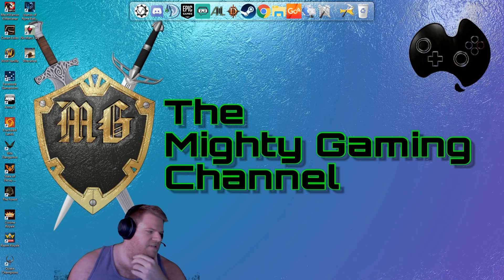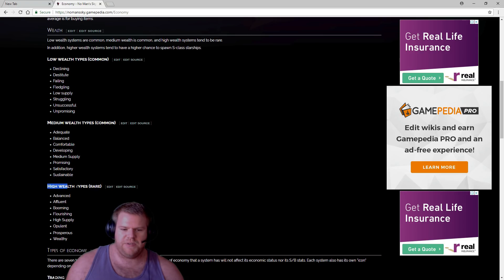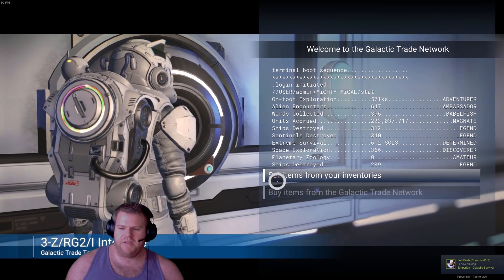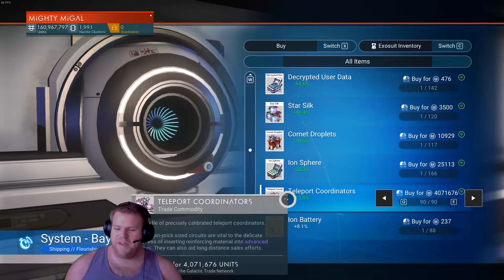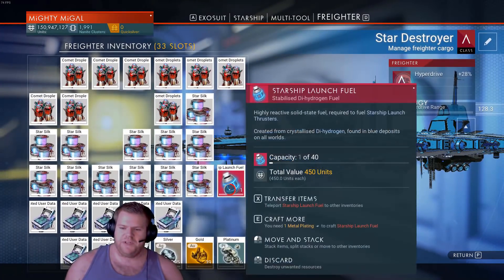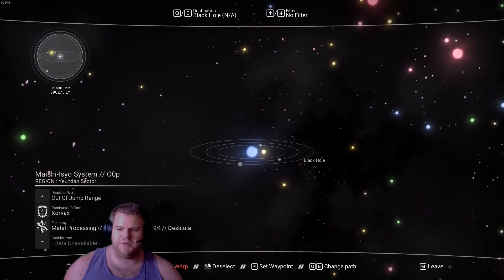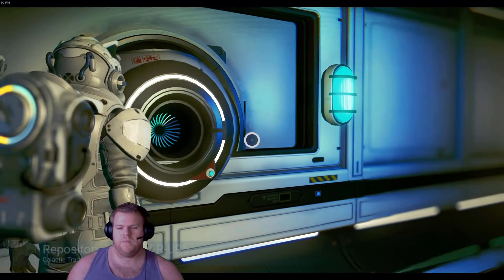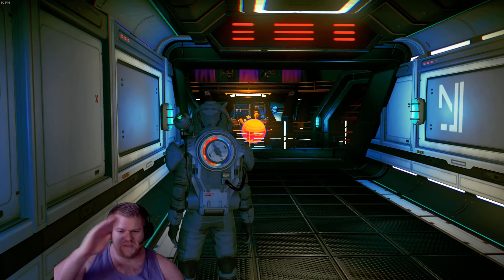Basic Guide To Trading/Making Bank After N.M.S. Next Patch 1.55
(BEWARE OF THE STREAMLABS SUBSCRIPTION SCREEN IF YOU CHOOSE A CUSTOM GIF)

(-- HOW OUR MINI GAME WORKS? --)
Stream Bosses start will 5,000 hp (unless they use overkill), If the Stream Boss hp reaches zero they will be replaced with the player that gave them the killing blow.

Every 1$ donated does 1,000 damage.
Once available new sponcers will do 10,000 damage and superchats will do 1,000 damage per 1$ donated (COMING AFTER 1000 SUBS)

if a boss is killed by more then what was needed to kill him the new boss will have bonus health depending on how much extra damage was inflicted.

stream bosses can heal the same way that damage can be inflicted.
(Stream bosses may be reset between live streams if settings need to be changed).